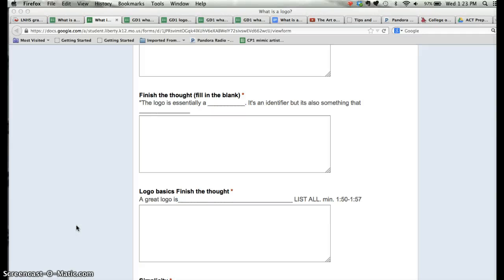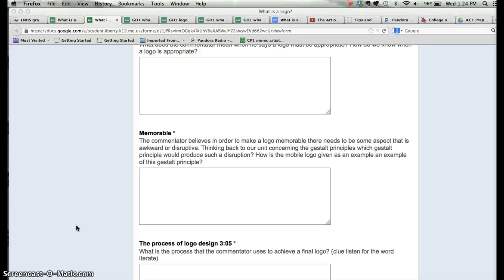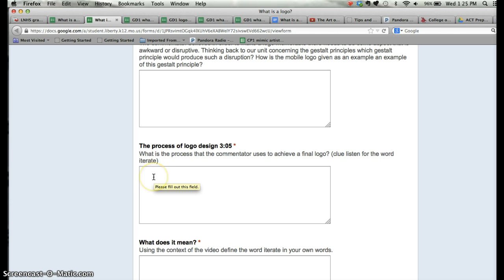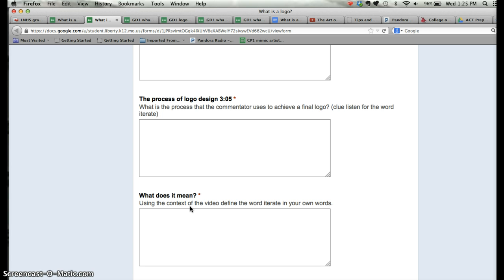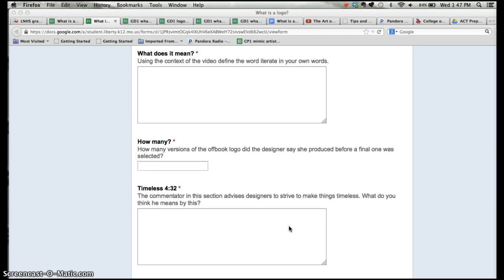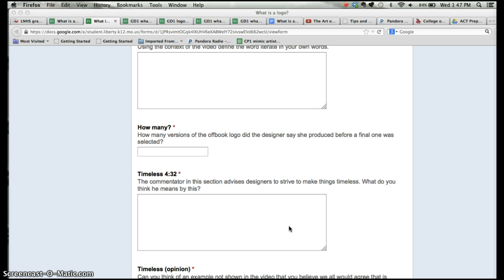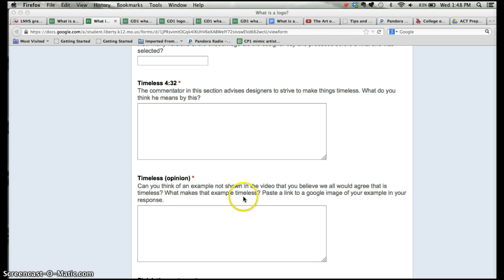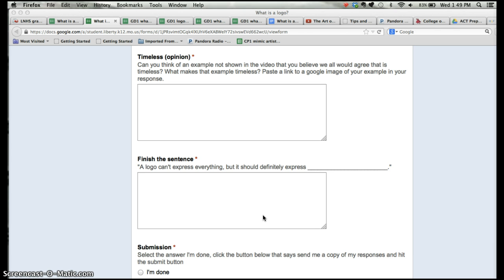GD1 what is a logo check your work